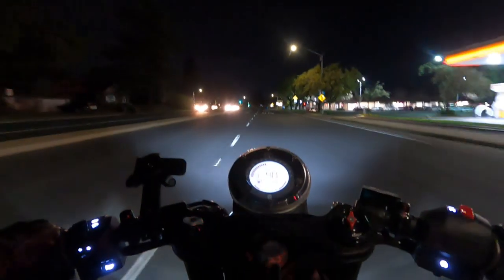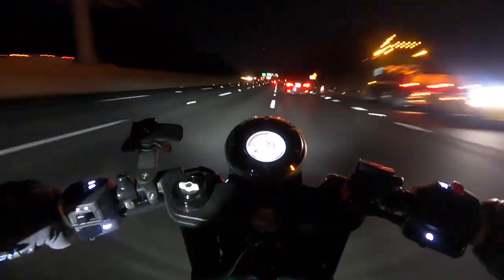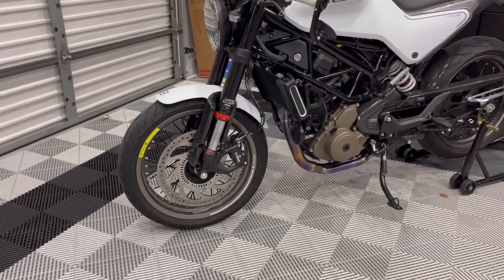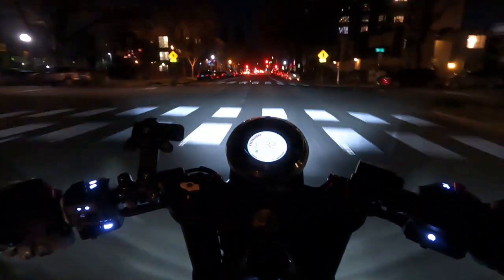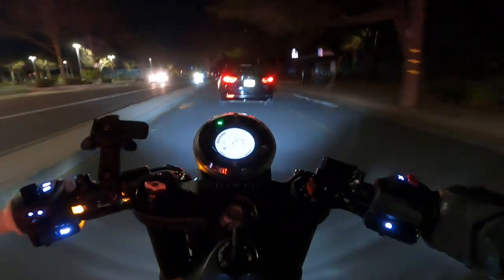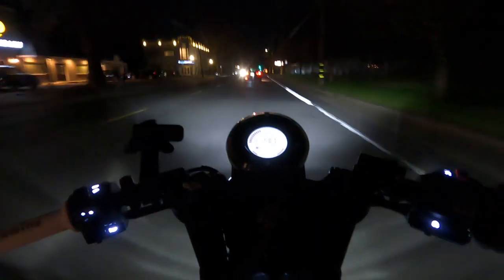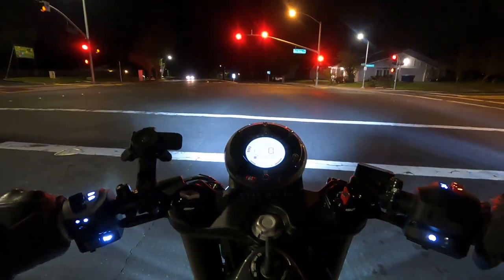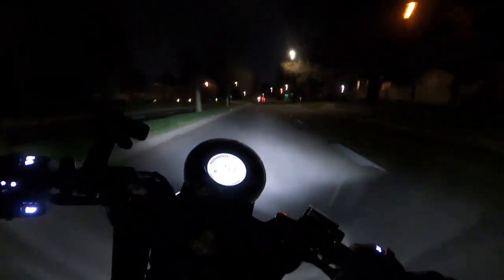5 Best Things About the Vitpilen 401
My take on the 5 best things about the Vitpilen 401 while on the move and in motion.

There’s plenty to like about the Vitpilen 401, but my absolute top 5 are listed below and elaborated on in this video.

1. Overall performance
2. Appearance
3. Features
4. Aftermarket Support
5. Value